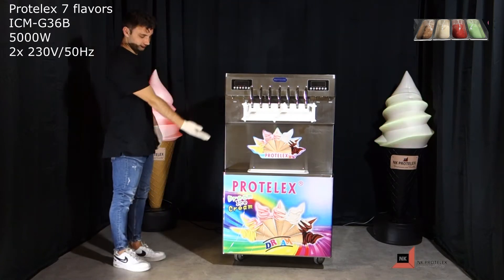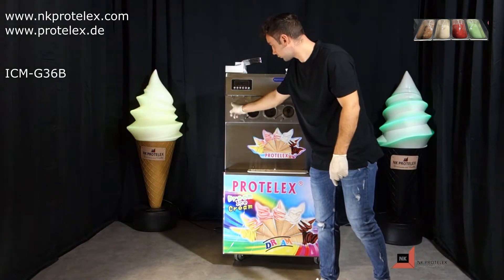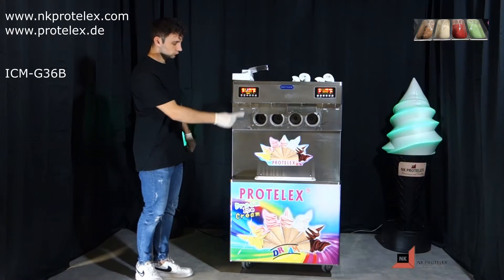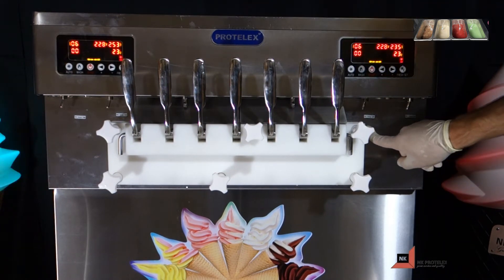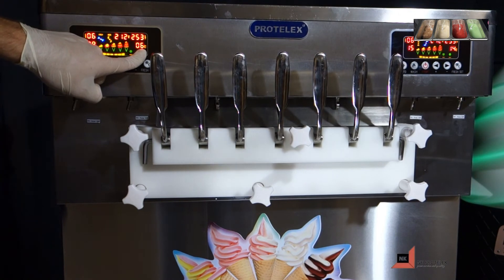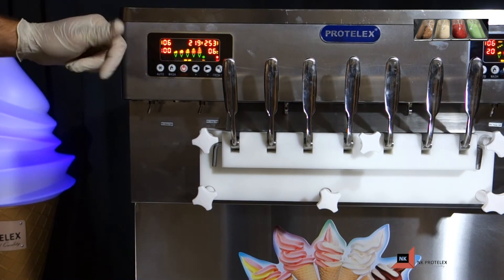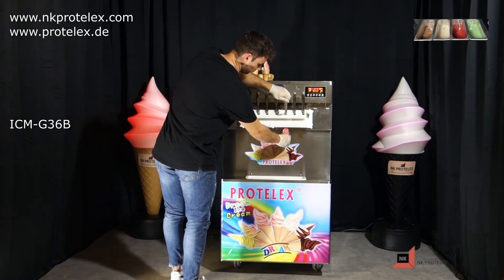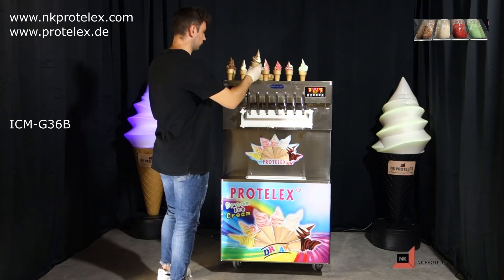Soft serve ice cream machine 7 flavors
Model: ICM-G36B
• Easy to operate
• Professional machine
• Double display
• Versatile use: soft ice cream, frozen yoghurt, and sorbet
• 7 handles to serve 4 flavors and 3 Mix
• Operation and control from double digital display
• Big power 5000W
• Ice cream hardness is adjustable
• Mix hopper capacity 4 x 7 liter
• Freezing cylinder capacity: 4x 1,8 Liter (2x2,54 quarts)
• Air pump and ON/OFF switch
• Separate hopper refrigeration
• Standby for long no-use periods
Technical details
• Stainless steel
• Refrigerant R290 environmentally friendly
• Electric power: 2x (230V/ 50Hz)
• Rate power: 5000W
• 4 air pumps for better swelling
• Hopper cooling, night cooling and cylinder cooling
• Counter and Low temperature indicator
• Mix low material indicator, Freezing progress in %
• Displays hopper temperature, helps control product safety
• Hopper temperature adjustable
• Four compressors, two from Famous EU brand Embraco
• High pressure switch prevent compressor overheat
• Air cooling and expansion valve
• Hourly production: 36-44L/h
• Dimension (LxWxH): 70,7x78,4x147cm
• Manual: English
• N.W: 230 kg
Free accessorial part
2 corn holders
Shipping
Machine is packed in wooden box to avoid shock during transport